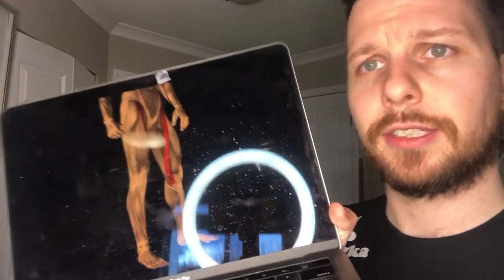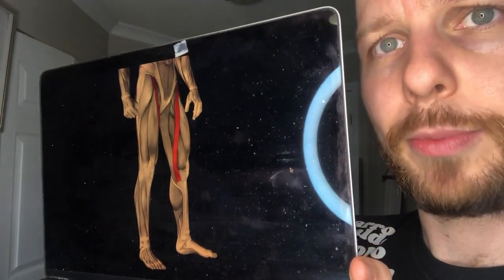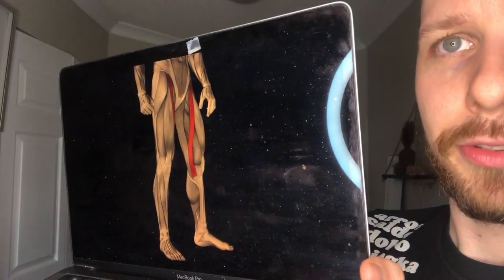Fix Your Knee Pain with These Exercises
Are you dealing with knee pain? In this video, I go over the anatomy that influences knee pain as well as give you several exercises you can start doing today to get out of pain.

00:00 Introduction
02:01 Anatomy of the knee
04:57 Tightness around the knee
06:19 Hip 90/90 Exercise
09:21 Hip CARs
12:30 Ankle CARs
16:31 More anatomy
18:12 Knee friendly exercises
19:26 Knee CARs
21:59 Outro